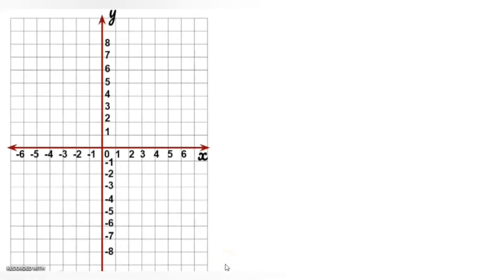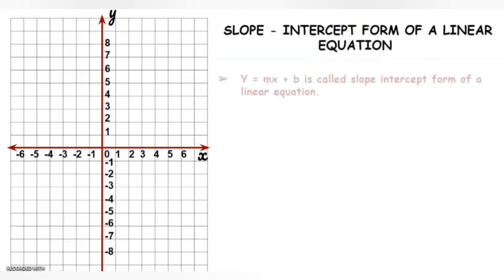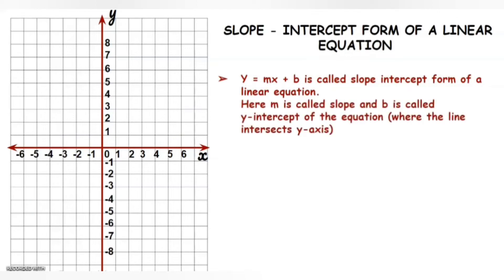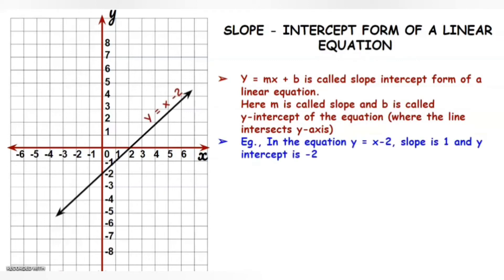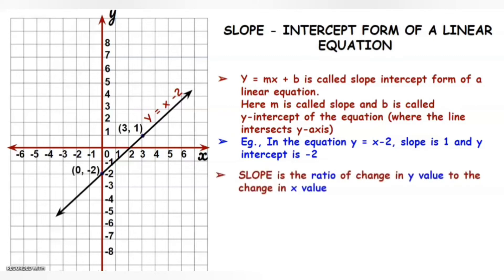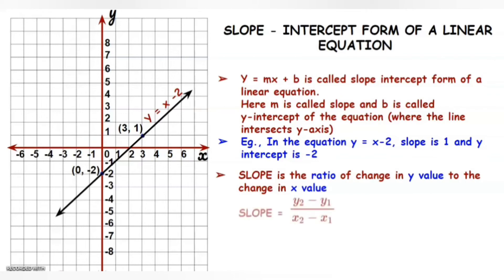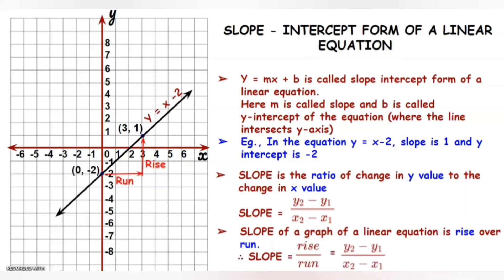Slope - Intercept form of a linear equation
Here in this video you will learn what is a slope and y intercept of a line.